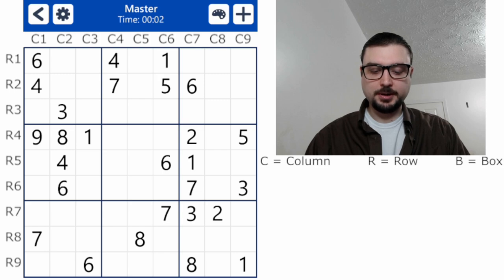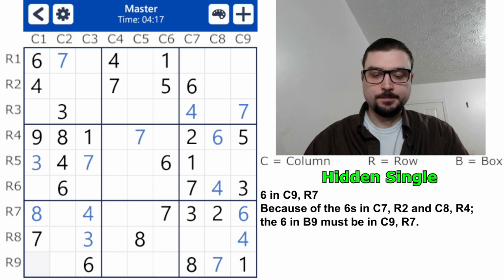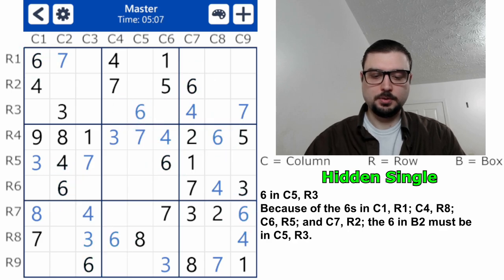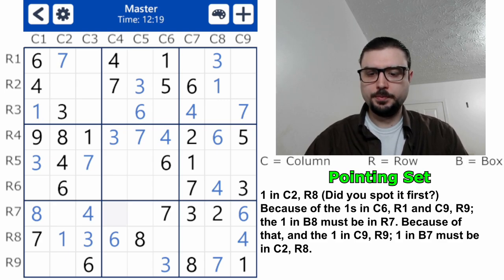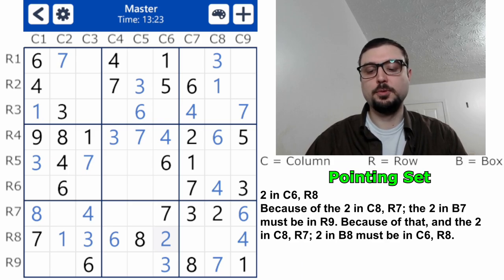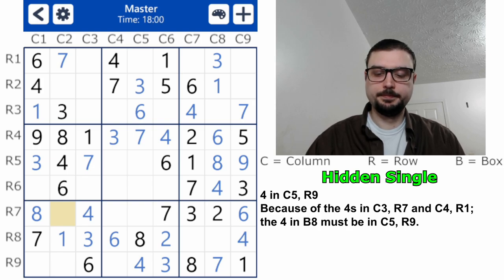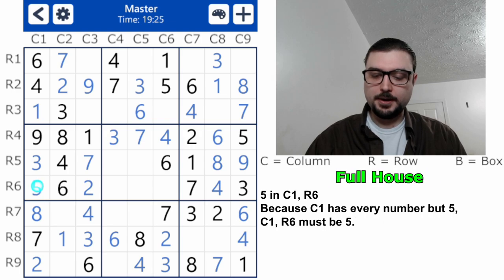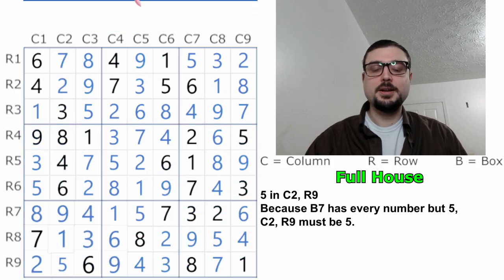Master no Pencil #2 | Microsoft Sudoku Classic Master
In this video, I complete another Master difficulty sudoku puzzle without pencil marks. However, this time I focus more on discussing strategy rather than saying coordinates. Don't worry, I put the logic for the coordinates in the bottom right.

0:00 Start of video
0:24 First Hidden Single
1:47 Pairs Galore!
4:38 Pointing Set
11:40 Bivalue Universal Grave (BUG) explanation
14:19 Talking about Master no Pencil Marks as a category
14:52 Double Pointing Set!
18:06 Basic X Wing to Pointing Set!
18:54 I forget how to count...
21:46 Talking about the stress of sudoku late game and errors
22:47 This is an 8, great!
23:00 Alternating the last two numbers!